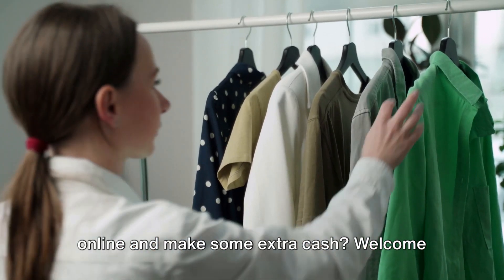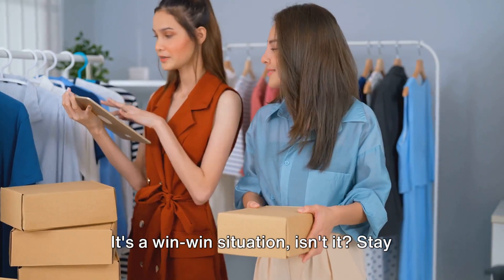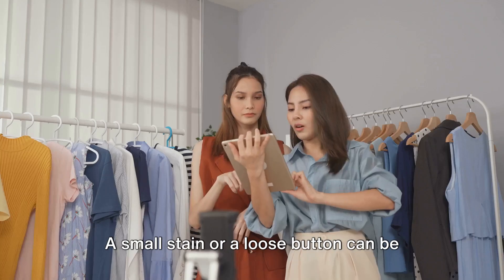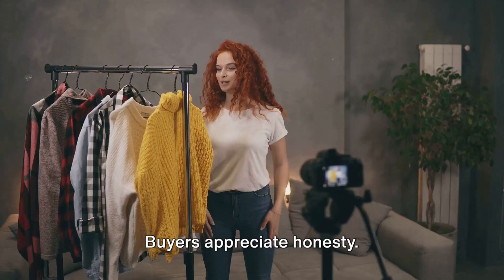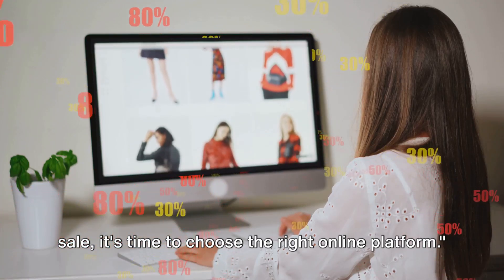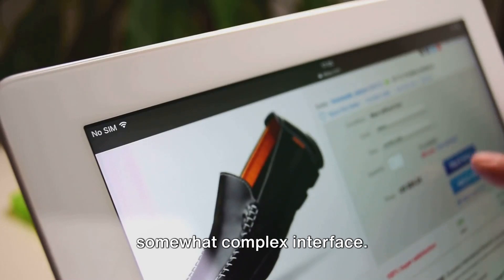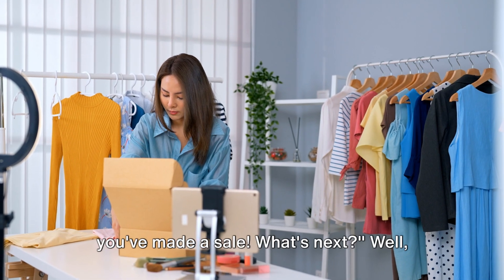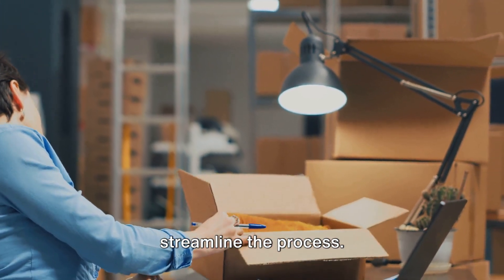Closet to Cash: How to Sell Your Clothes Online | Turn Your Wardrobe into Profit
Unlock the secrets to turning your closet into cash with our guide on selling clothes online. Whether you're decluttering your wardrobe or looking to make some extra money, this video will show you the ropes of selling clothes on various online platforms. From popular marketplaces to specialized apps, we'll explore the best places to list your items for maximum exposure and profit. Learn valuable tips on pricing, photographing, and describing your clothing to attract buyers and increase sales. Remember, selling clothes online requires time and effort, but the rewards can be lucrative. This video is for informational and entertainment purposes only and does not constitute financial or business advice.